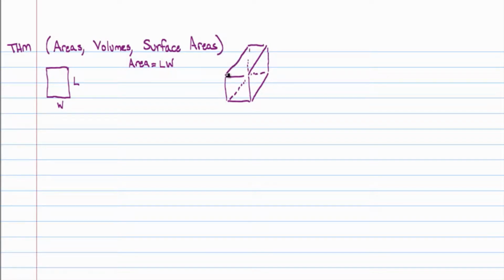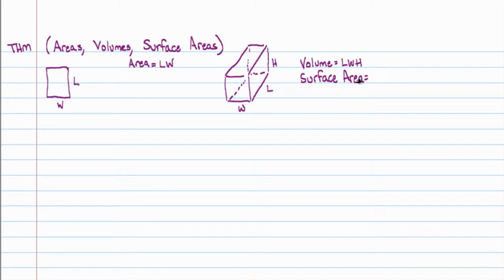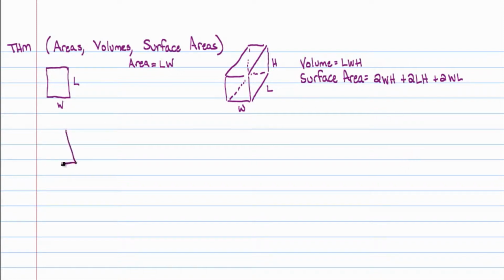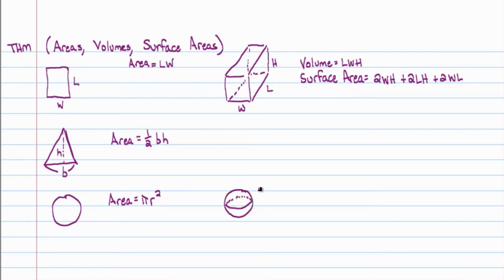Algebra in Review: Applications - Major Formulas (Areas, Surface Areas, and Volumes)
TIMELINE
0:00 Title
0:48 Areas, Surface Areas, and Volumes
2:52 Outro
3:28 Credits

None